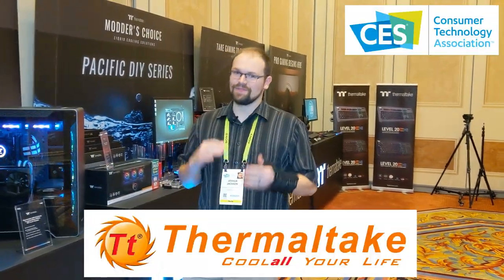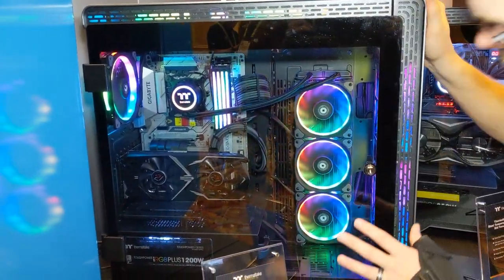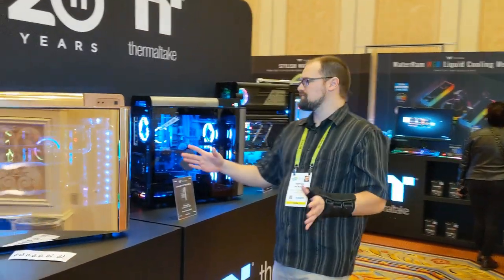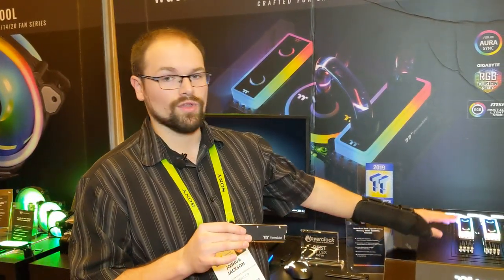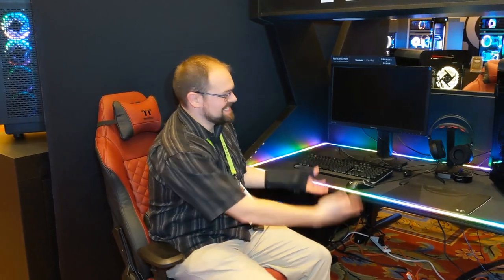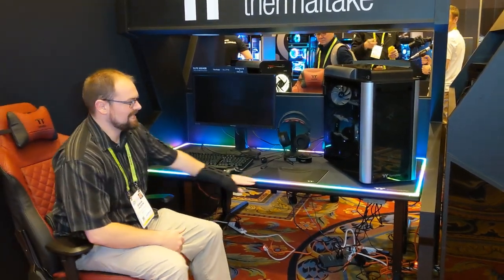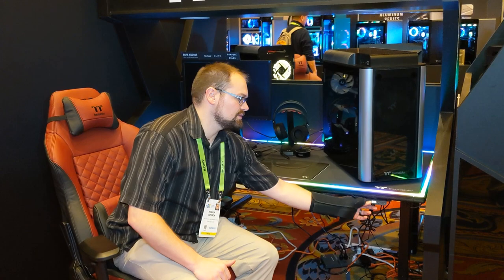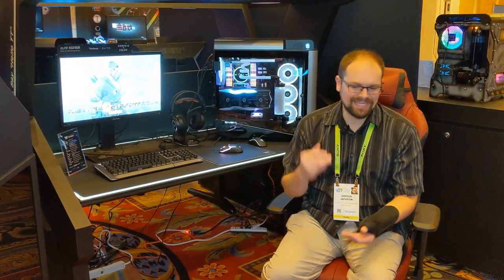Liquid Cooled RAM! - Thermaltake - CES 2019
liquid cooled ram?! Yes please!

We can water cool everything! *maniacal laughter, ahem okay. Thermaltake just showed the way to water cooling RAM, while adding RGB glory to the blocks as well. They also improved their RGB PSUs, RGBed a desk, and synced it to Razer's software. Oh, and they added three great looking cases to their lineup as well. Check out the links below for more info and don't forget to stop for more news and reviews!